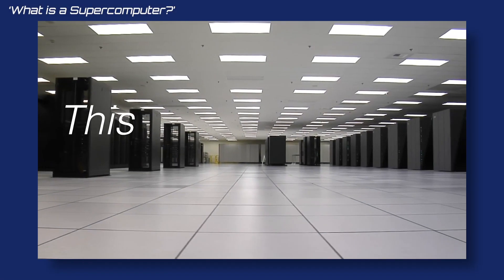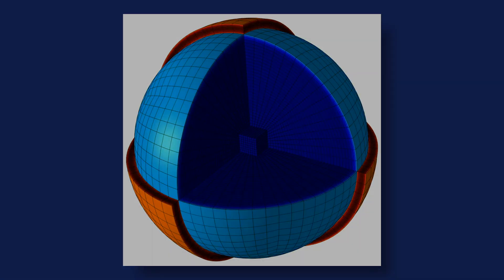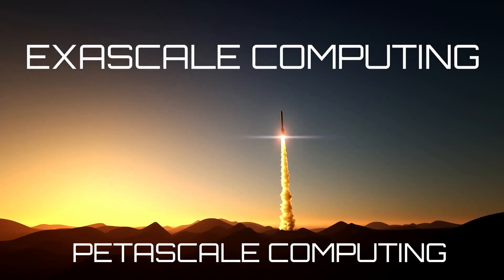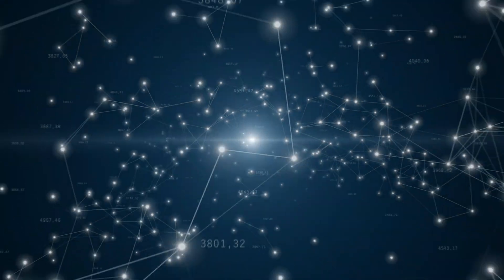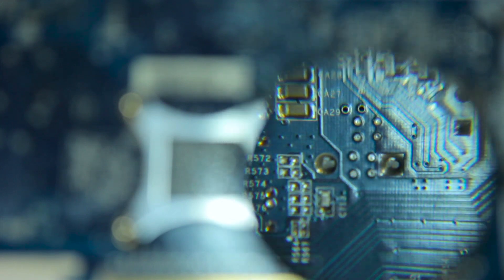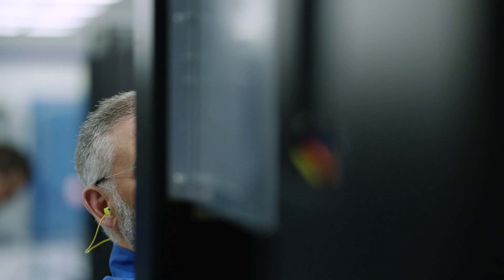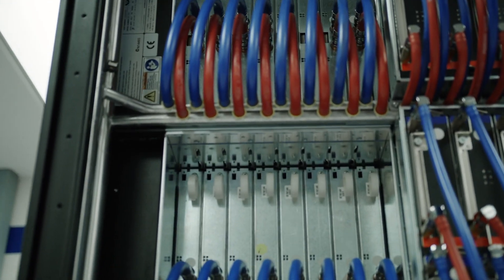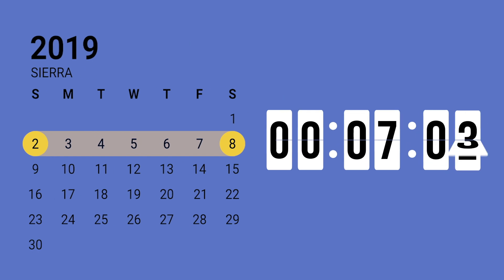What is Exascale Computing?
The next generation of computing is almost here...but what does exascale computing really mean?

LLNL-VIDEO-794380